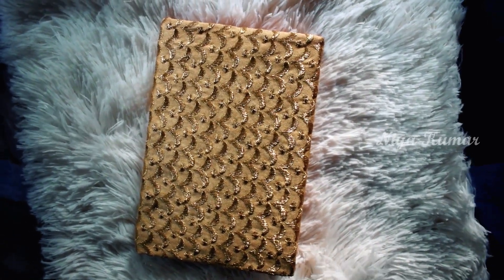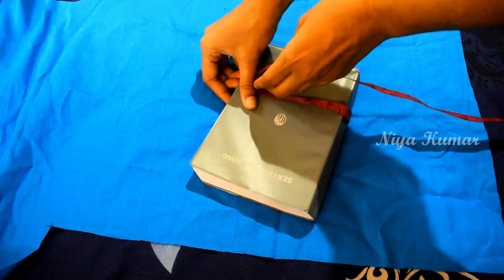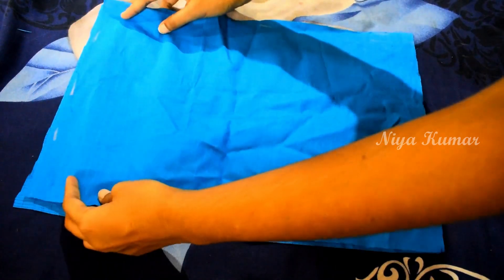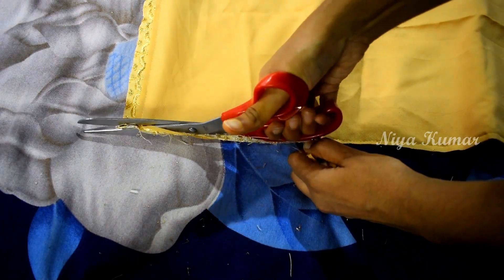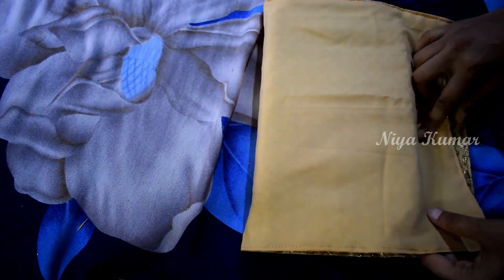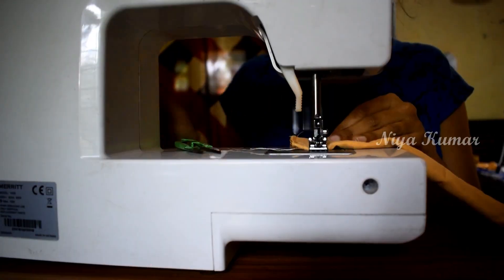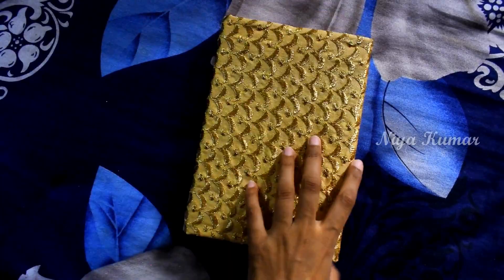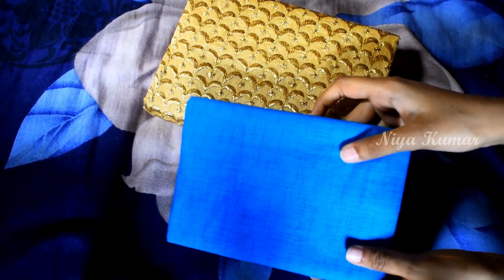How to make Book cover with Leftover Fabric | DIY BIBLE COVER | Niya Kumar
Hey guys
Hi
Today I am going to show you, how to make book cover with left over fabric
This is one of the best ways to reuse old fabrics pieces.
I am using 16 inch * 10 inch fabrics (2 pieces, one for lining and one main fabric )

make sure to give thumps up if you like my video

Equipment i use to shoot:

Led Light